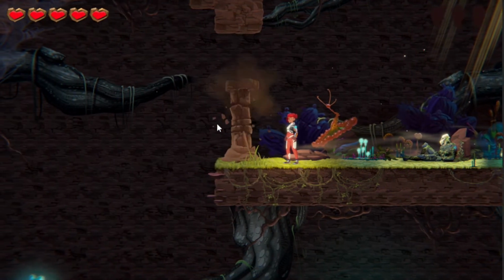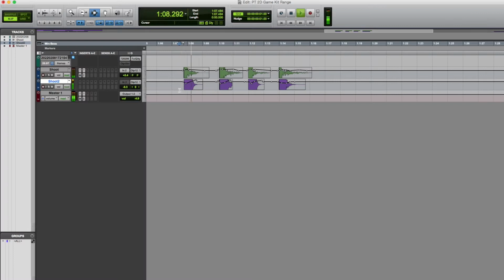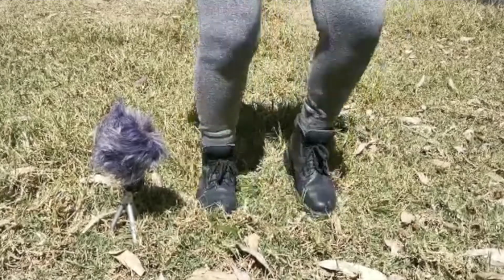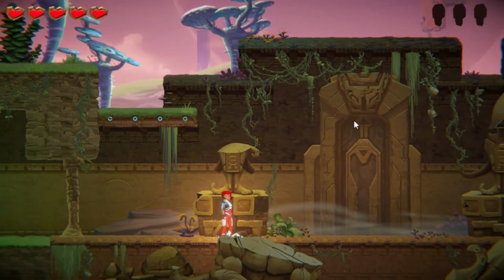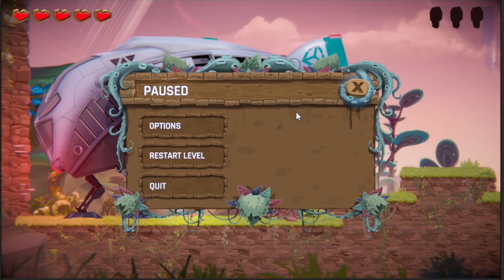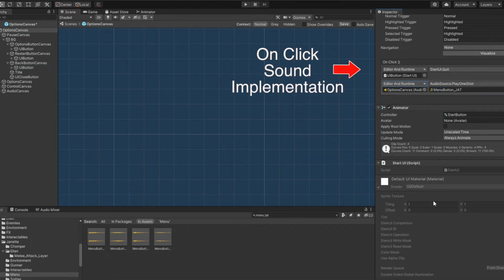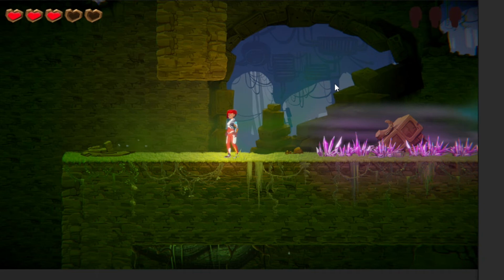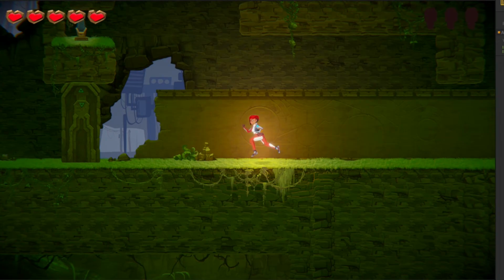Janette Alle Tamer - Unity - 2D Game Kit Demo Reel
In this video, I show the sound design implementation I did for the School of Video Game Audio - Unity Course.

Project created as part of Unity course - School of Video Game Audio

Contents:
0:00​ Intro & Contact info
0:13 Gameplay intro
0:22​ Pre-production and production details
0:37 Implementation& Ambient details
2:08 Interactables
2:34​ Footsteps
3:04 Voices
3:15 Enemies
3:50 User Interface
4:14 Mixing & Debugging, Snapshots
5:06 Gameplay Example